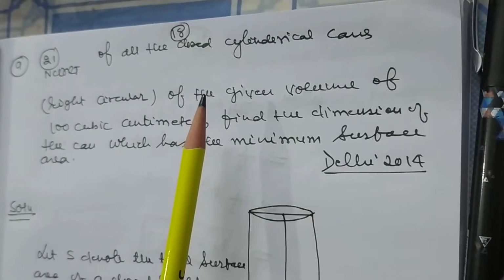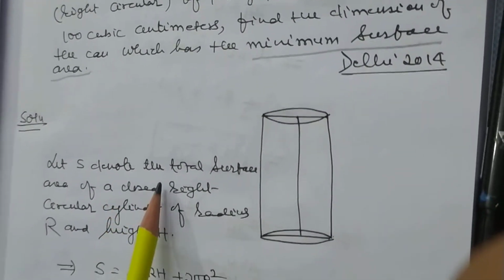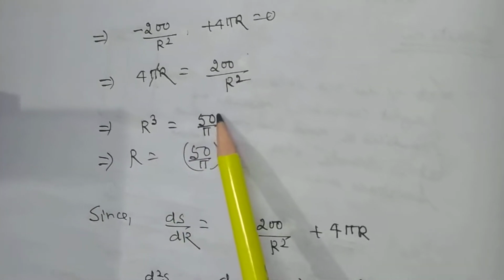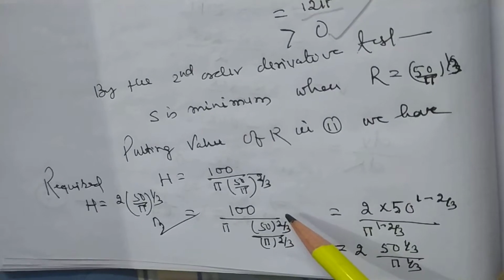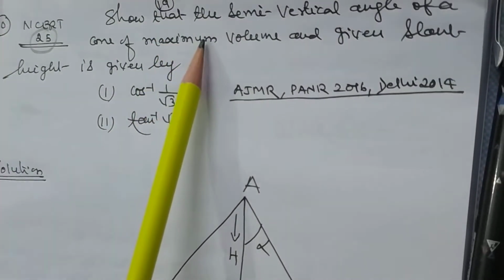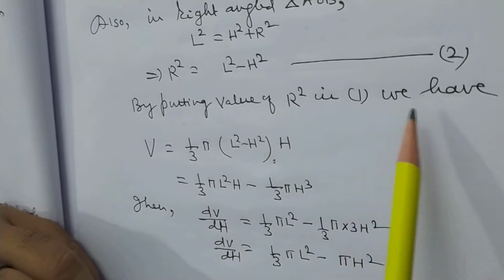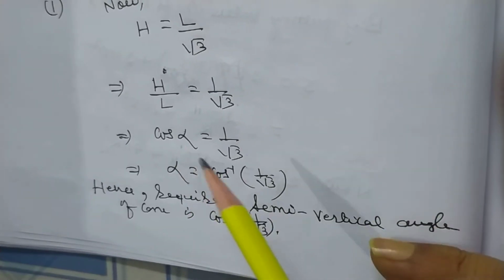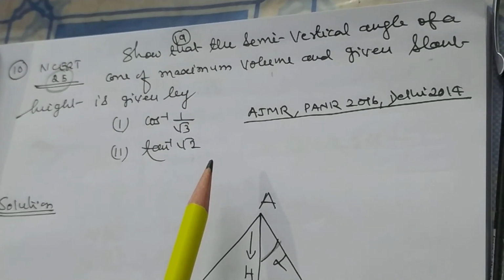Maxima & Minima video- 10